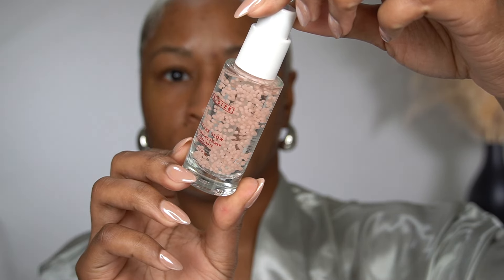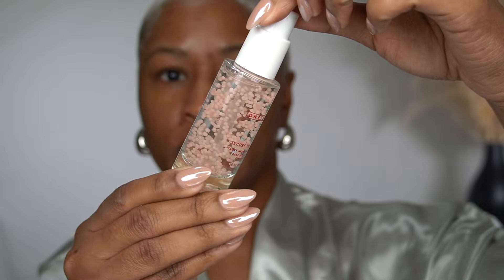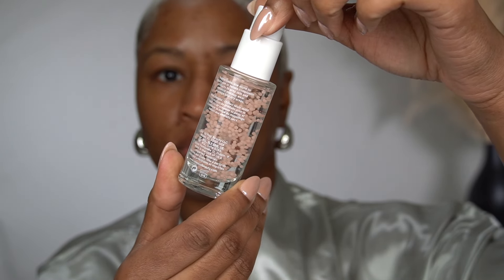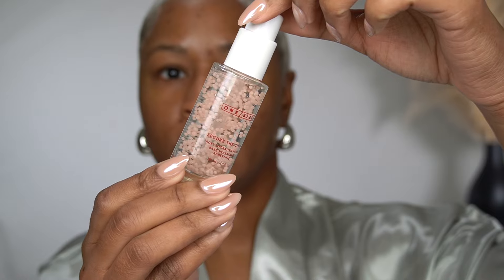One Size Secure the Glow Hydrating Primer | ARIELL ASH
🏅 Items mentioned in this video:

✔️Primer
✔️Moisturizer
✔️Foundation - 14
✔️Cream Contour - courage
✔️Concealer -390
✔️Setting Powder
✔️Blush
✔️Bronzer - dark
✔️Brow Glue
✔️Brow Pencil - soft charcoal
✔️Eyeshadow
✔️Mascara
✔️Lipliner - bff 3
✔️Lipstick - pillow talk
✔️Lipgloss
✔️Setting spray

✨ Welcome to the official YouTube channel of Ariell Ash: Your Oasis of Beauty, Luxury, and Style! ✨

My name is Ariell, a beauty and luxury enthusiast from the heart of Houston, Texas, inviting you to join our radiant community where we celebrate the splendid worlds of beauty, fragrance, and fashion.
➡️ This channel is your go-to space for in-depth makeup reviews, fragrant journeys through luscious scents, and a sneak peek into my personal style through fashion hauls and try-on videos. It’s not just a subscription; becoming a Socialite means joining a vibrant society that revels in all things beautiful and opulent! Together, we'll explore various beauty products, navigate through the realm of fragrances, and sashay through fashion-forward adventures.
Whether you adore a glamorous makeup breakdown, seek the next scent to captivate your senses, or long for lavish lifestyle and fashion insights, your place is right here!